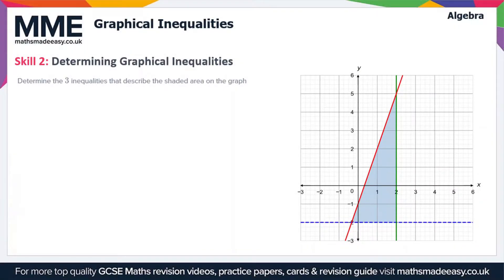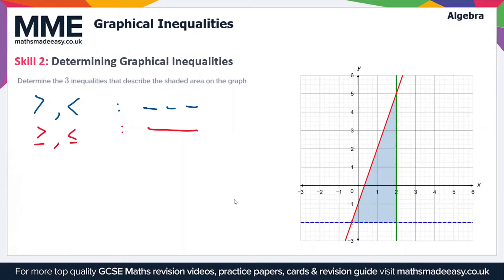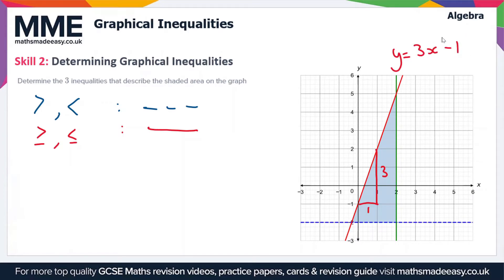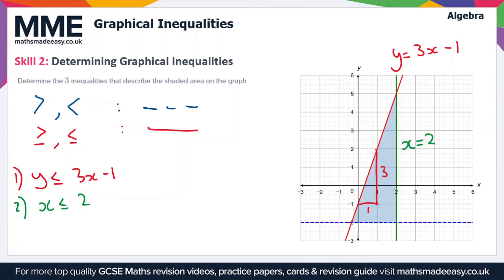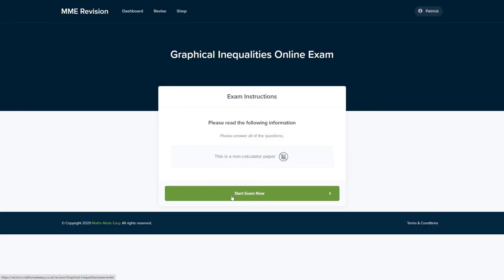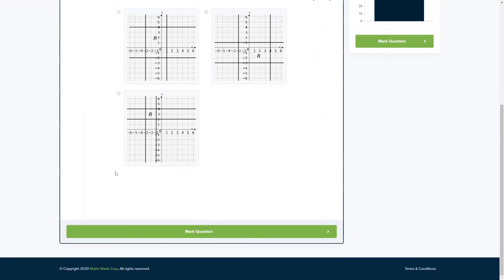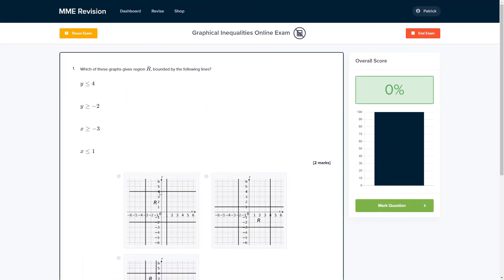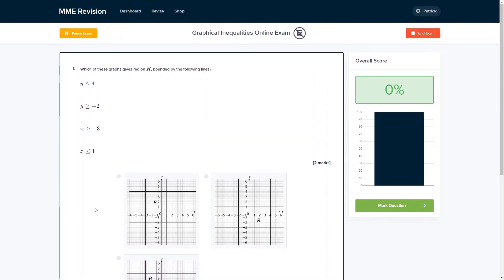Algebra - Graphical Inequalities (Video 2)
This is the Maths Made Easy video on Algebra - Graphical Inequalities (Video 2)

To see our Algebra - Graphical Inequalities (Video 2) online exam click the following

TIMESTAMPS
0:00 Intro
0:05 Skill 2: Determining Graphical Inequalities
2:30 Outro